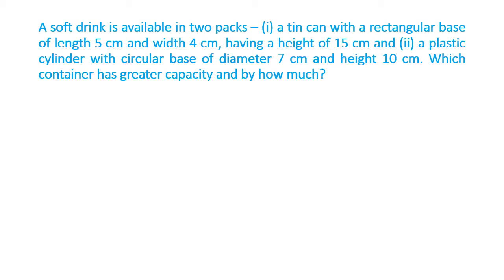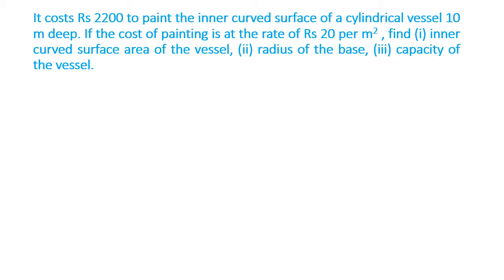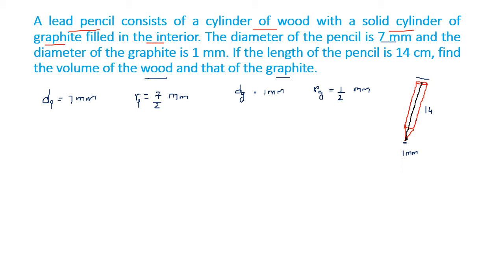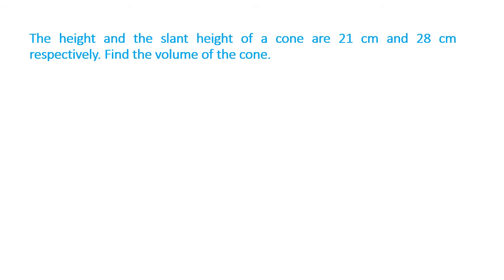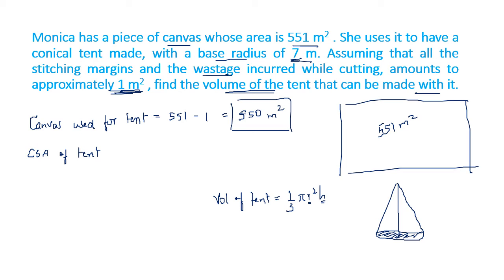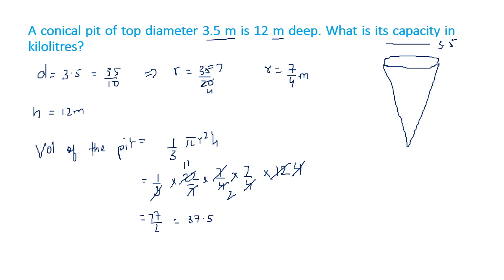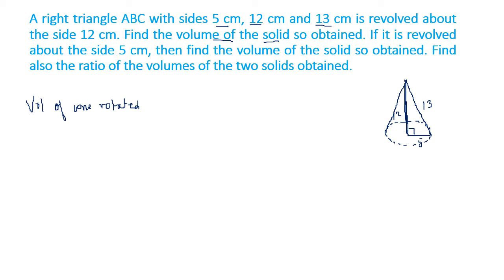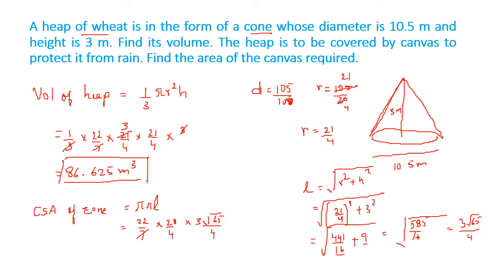Std 9 Surface area and volumes Lecture 6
Volume of cylinder and cone